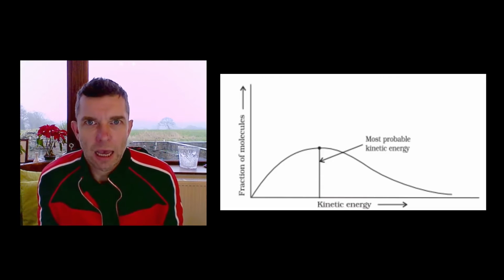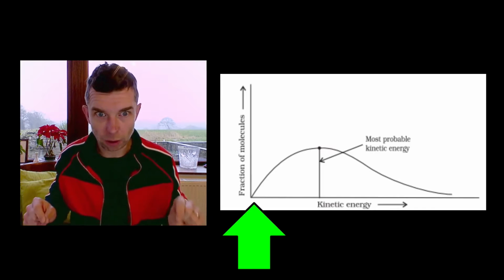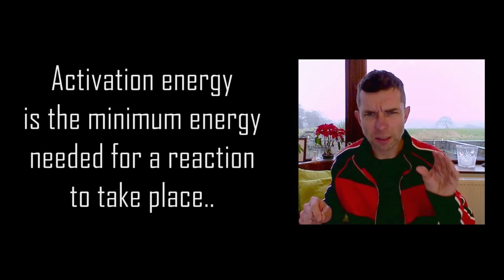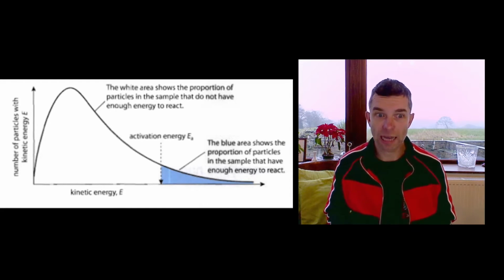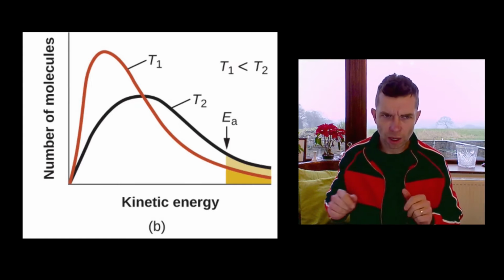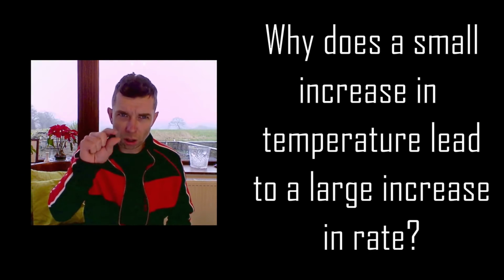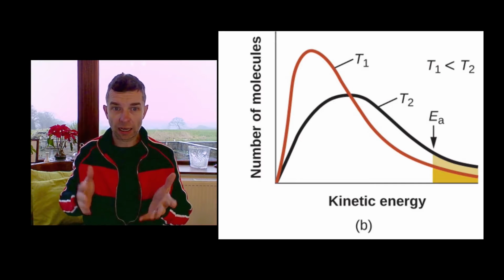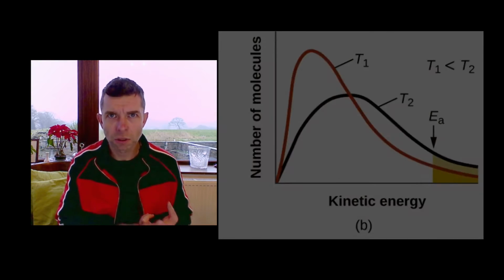A-Level Kinetics (year 12 AQA) [suitable for higher attaining GCSE students]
General revision on the rates of reaction / kinetics topic.
This video does not cover practical aspects of the topic such as data handling.